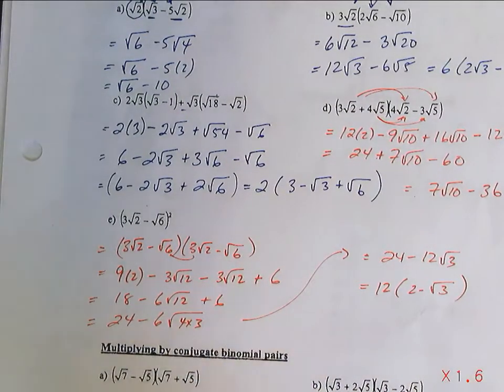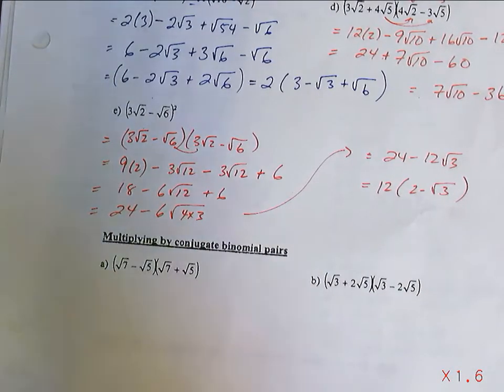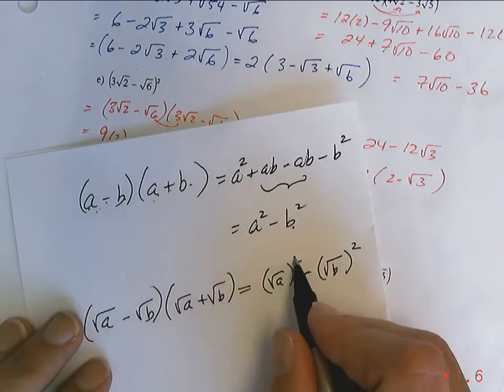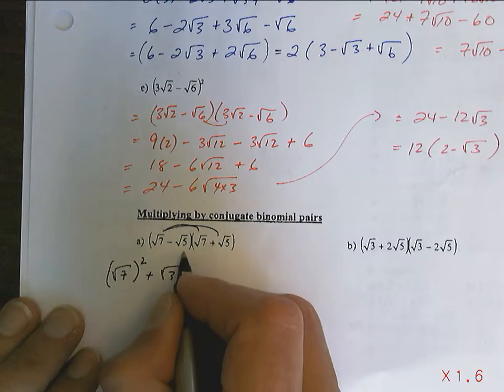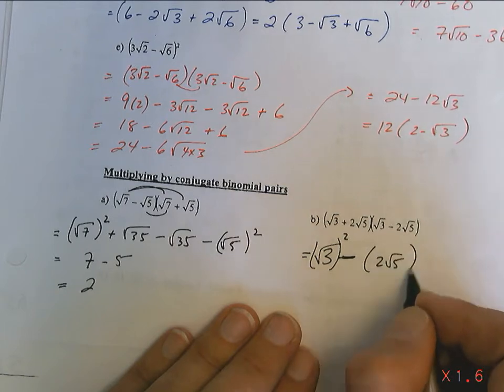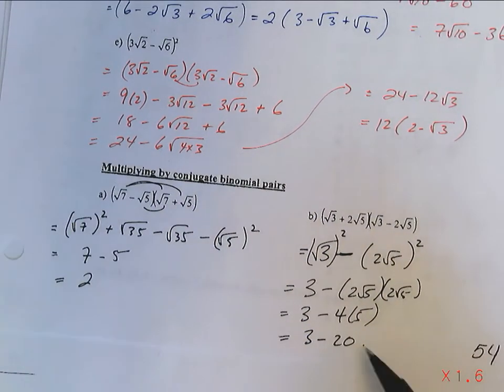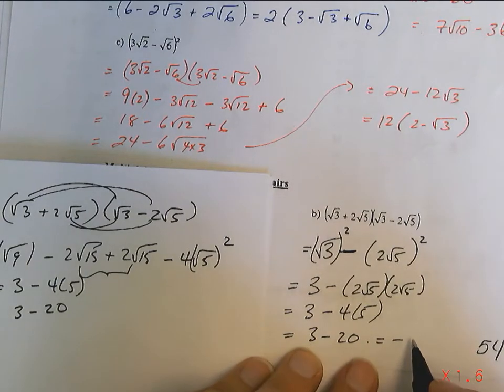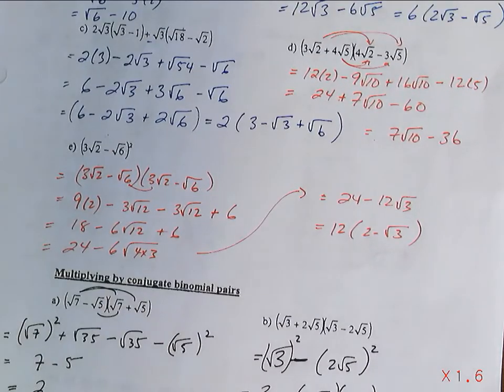lesson 7 video 2 multiplying by conjugate pairs with radicals